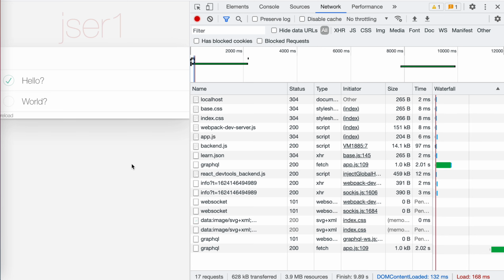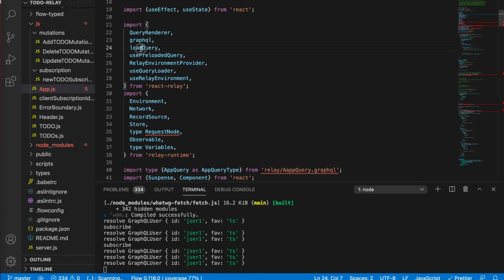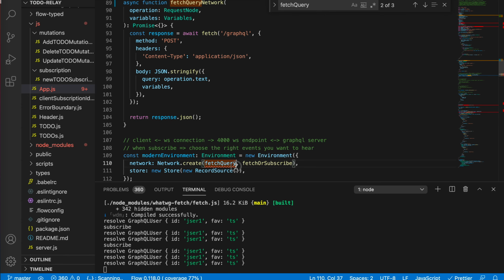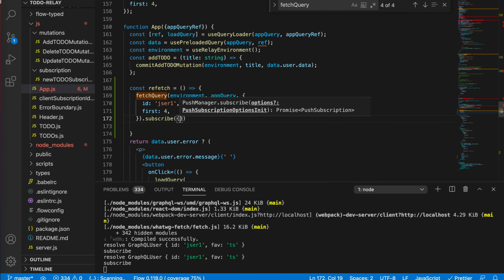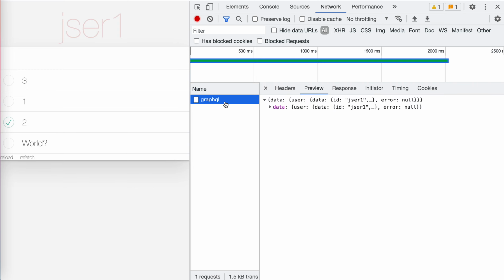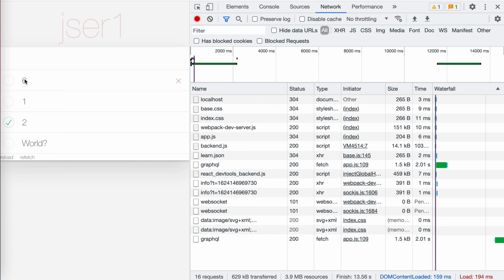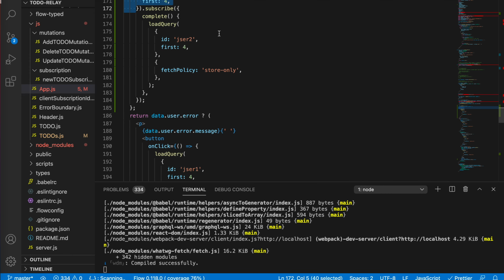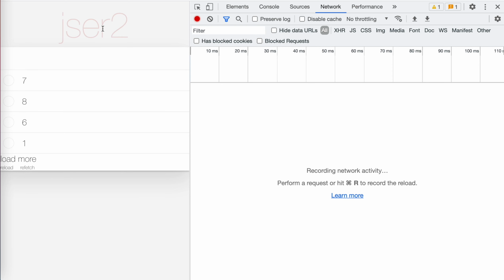Build A TODO App with Relay 12 - fetchQuery | JSer - Learning Relay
fetchQuery() is kind of a util function to fetch GraphQL endpoint, different from hooks, it doesn't hold state, so it will not update the UI (default store update caused by id continues).

It could be useful for situations like extra process of API data other than UI rendering. If only for removing the loading state, startTransition in React 18 might be more appropriate.